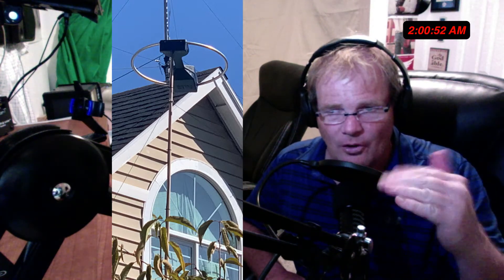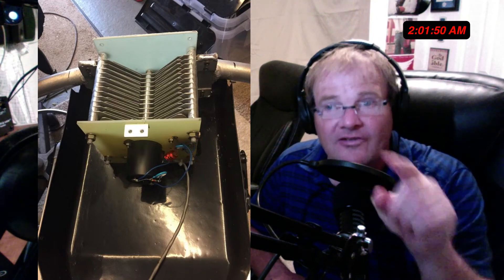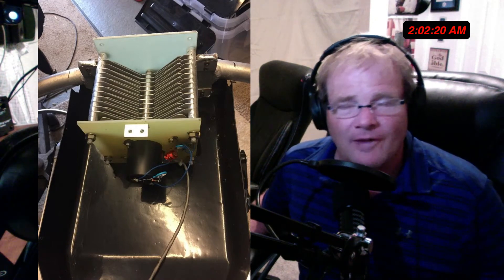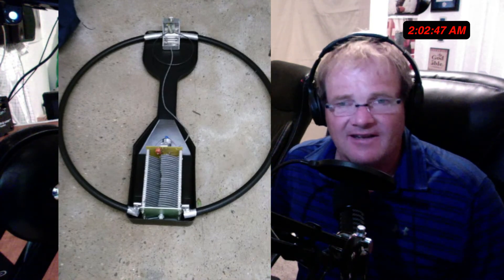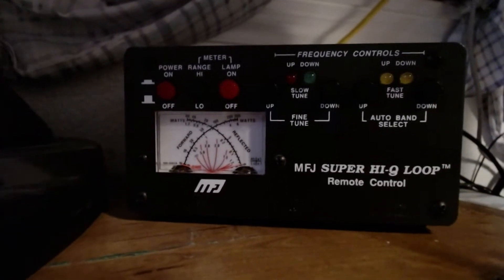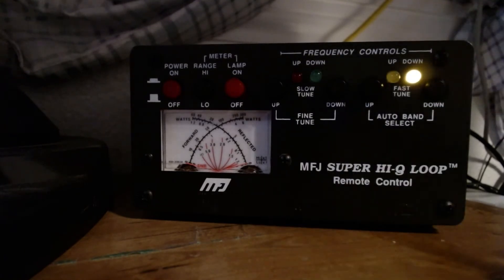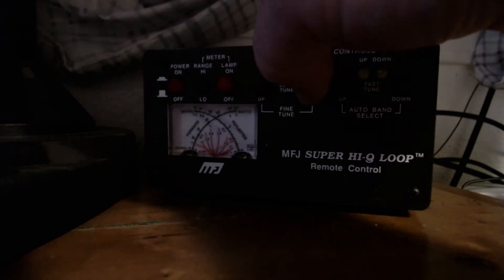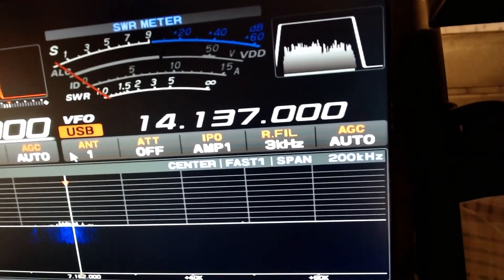HRL 26: MFJ 1788 Antenna. Full Review With SWR Readings From 15m thru 40m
Full detailed review of MFJ 1788 Receive and Transmit Loop Antenna.

My SWR Readings:

15m 1.3-1.5:1
17m: 1.7:1 (Entire Band)
20m: 1.2:1 (Entire Band)
30m: 1:1 (Entire Band)
40m: 1:1 (Entire Band)

The MFJ 1788 Antenna will work from QRP power levels of as little as 1/4 watt all the way up to 150 watts.

Find out not only how to use it, but how it works. Plus SWR readings from 15m all the way through 40m.

This “Antenna Arsenal” works FIVE amateur bands with low SWR and fits ANYWHERE! From your RV to your patio, it’s easy to deploy and works right away.

It’s a “must have” if you’re running a dipole or vertical antenna. Because it allows you to HEAR the signals your vertical or dipole can’t hear because they’re not built to be a “listening antenna.”They’re built to be a resonant transmit antenna.

From Field Day to Parks On The Air, SSB to CW to FT 8, from an HOA restrictive or Assisted living QTH to a home deployment, this antenna won’t disappoint!

Top quality receive and up to 150 watts of transmit power will really get your signals out there. It’s the most versatile high quality antenna I’ve ever seen in over 47 years of DX work.

Don’t sell off all of your Ham gear because you’re downsizing! Even if it means moving to a retirement home. This antenna simply and easily does it all and it well built.

This antenna will keep you on the air SUCCESSFULLY!

MFJ can provide you everything from amplifiers to antenna tuner‘s from antennas to noise cancelers.

Find out more about all that MFJ can for you to improve your shack at this